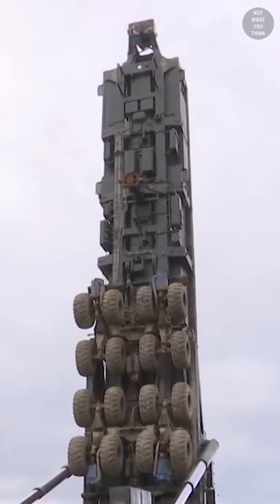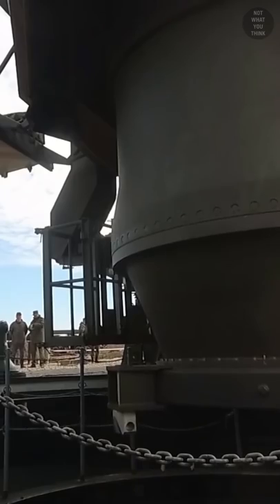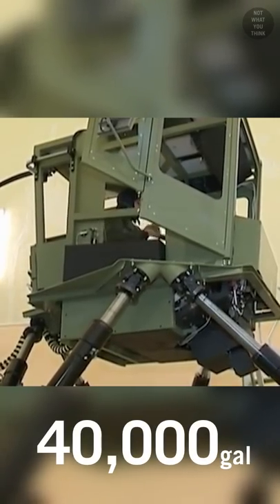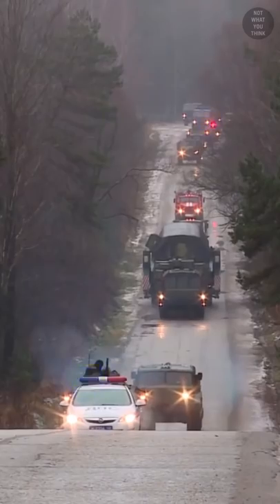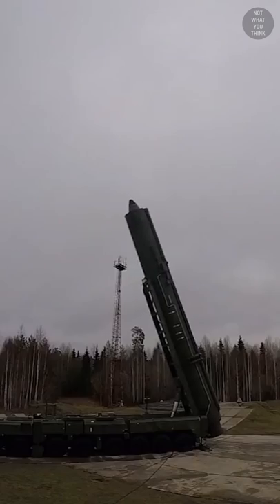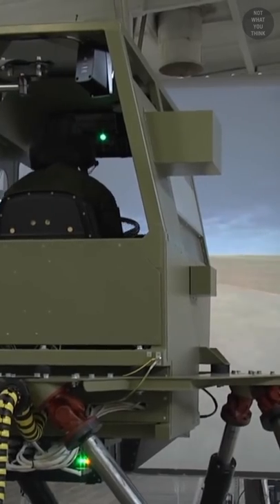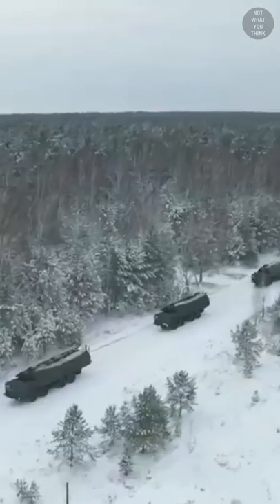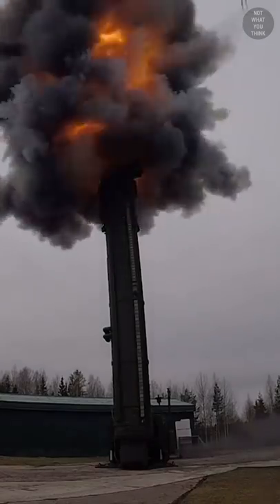Why is this Truck Standing Up?